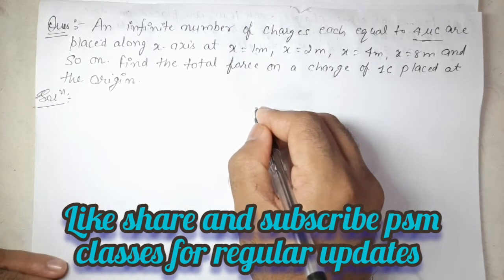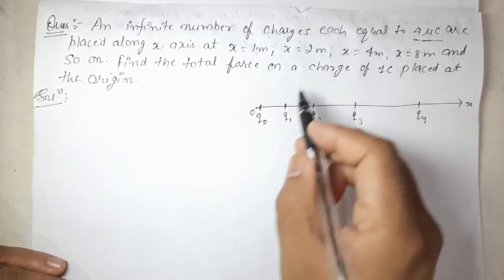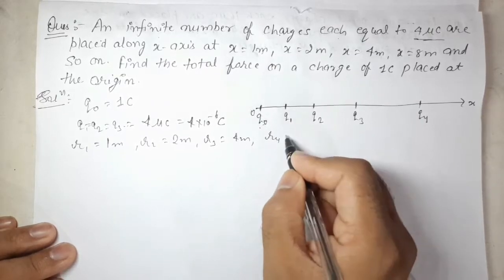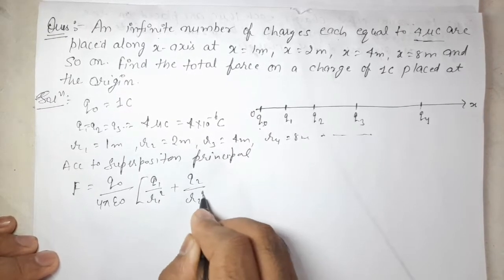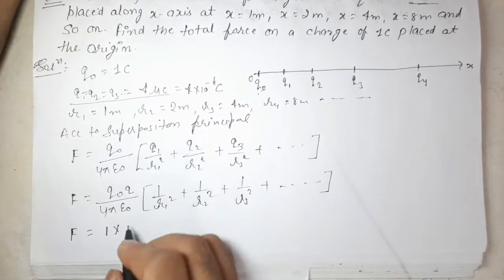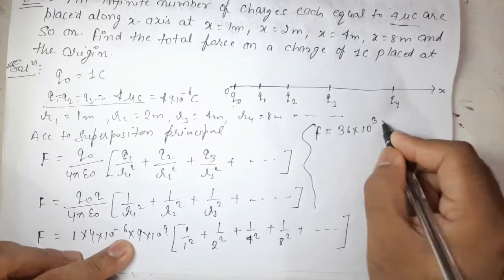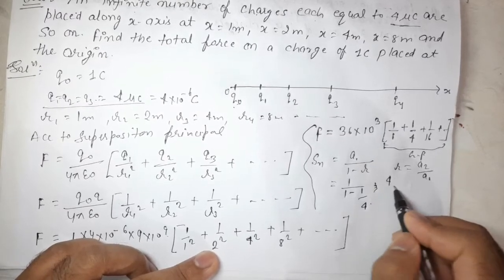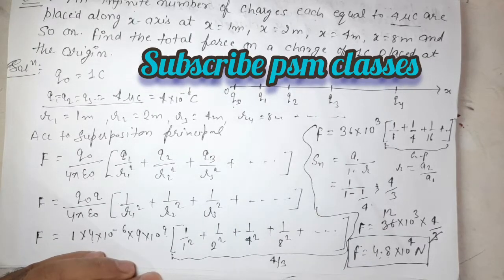An infinite number of charges each equal to q, are placed along the x-axis of x=1,x=2,x=4, and so on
An infinite number of charges each equal to q, are placed along the x-axis of x=1,x=2,x=4,x=8,x=16 and so on. The electric field at origin O due to this set of charges is (k=14πε0).